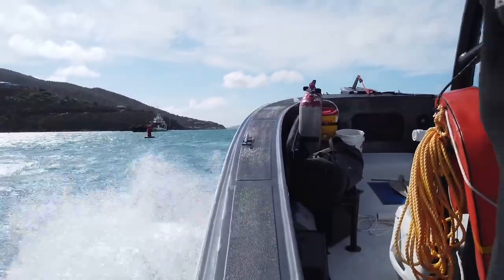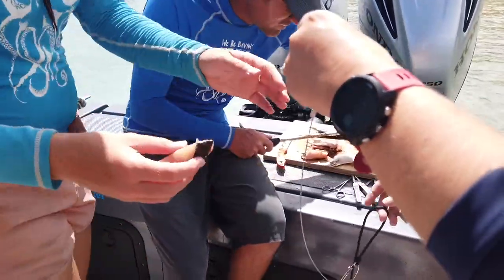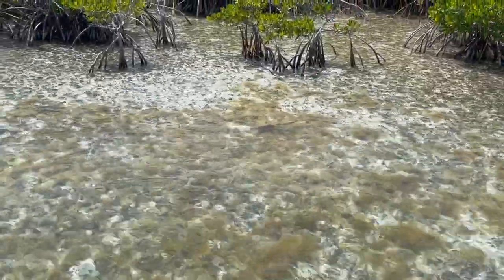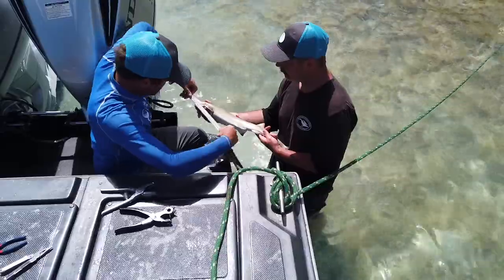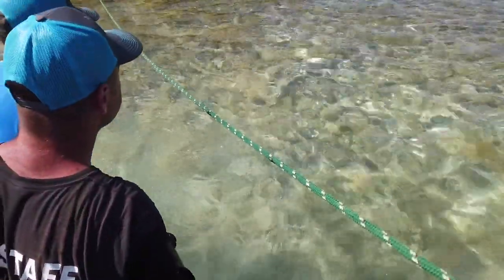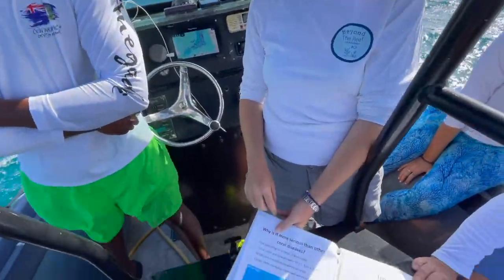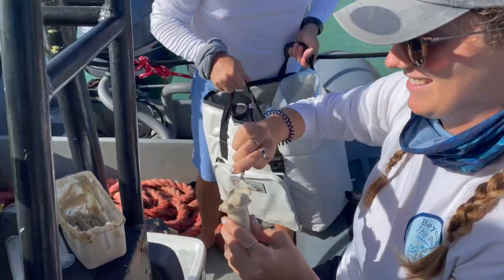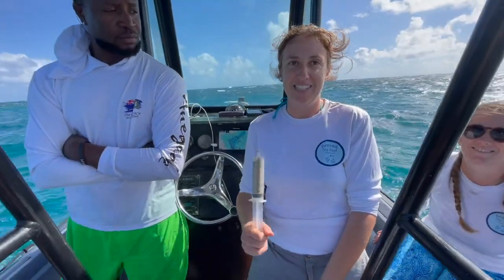Beyond The Reef- 2022 highlight reel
Beyond The Reef is a British Virgin Islands based non-profit organization.  This video highlights our "Art Reefs" such as the Sharkplaneos and Willy T as well as shark tagging and research, coral treatment and research, ghost gear removal, coastal cleanups and pilot whale rescue.